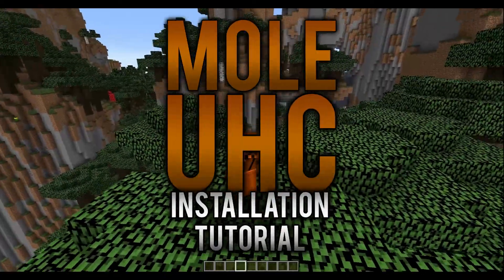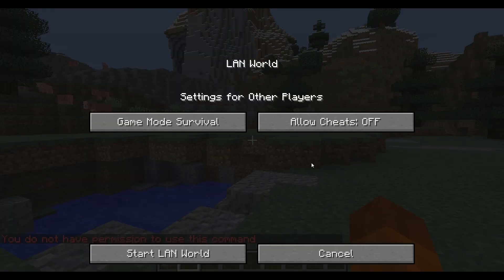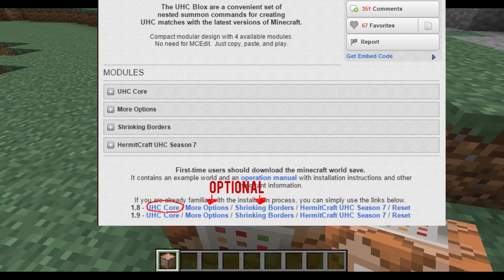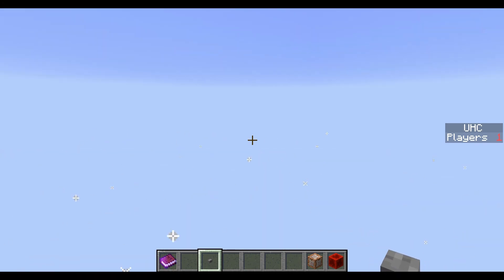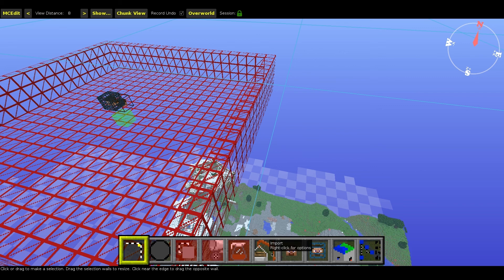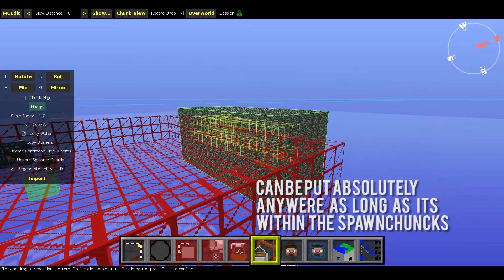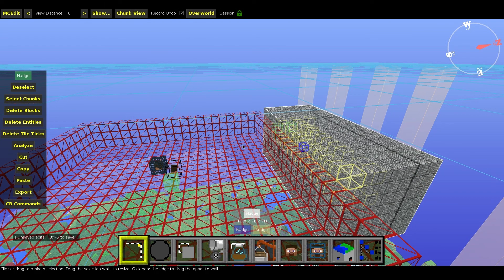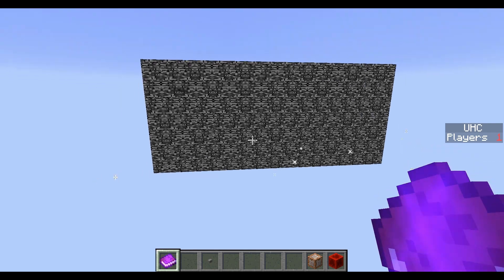How to setup a UHC + w/Mole UHC Module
A tutorial on how to install the mole uhc module onto your minecraft server!